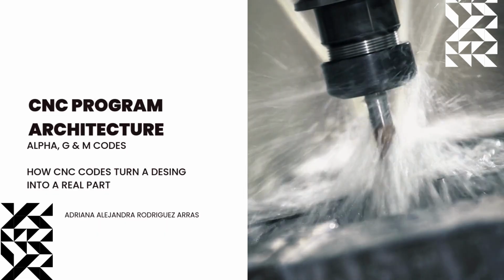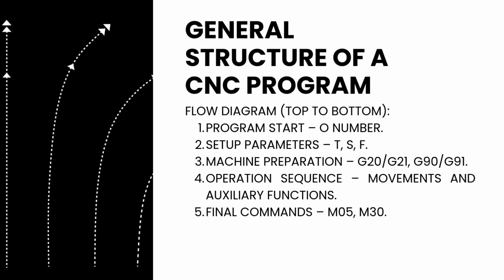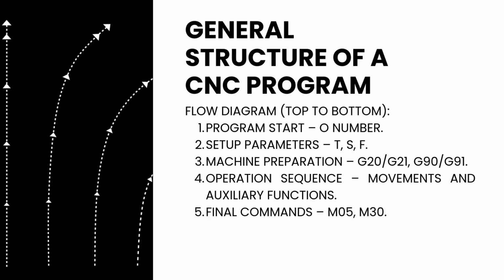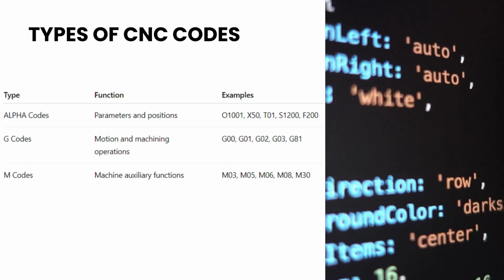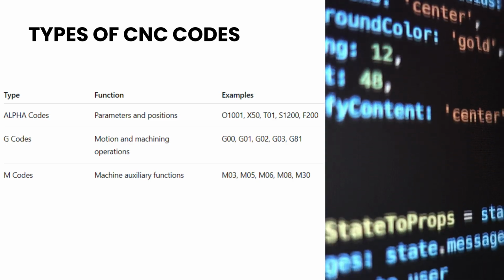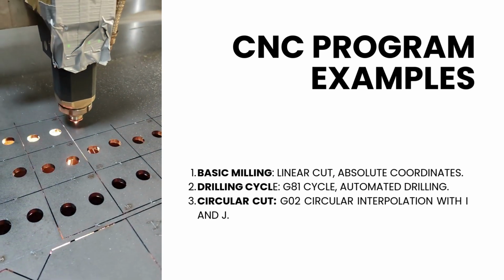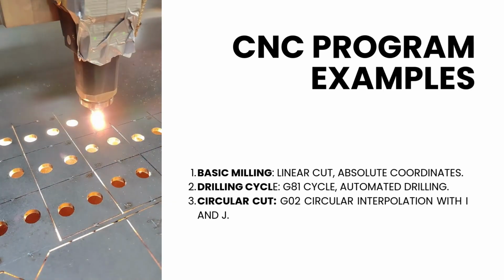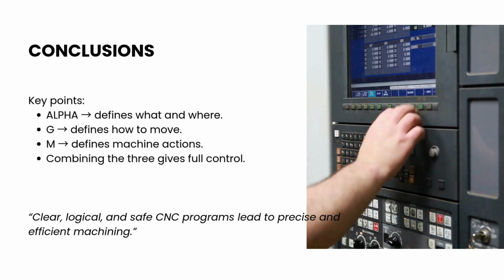UNIT 2 VIDEO CNC